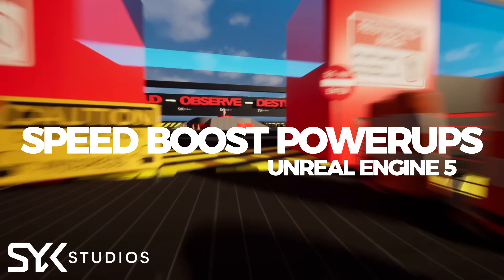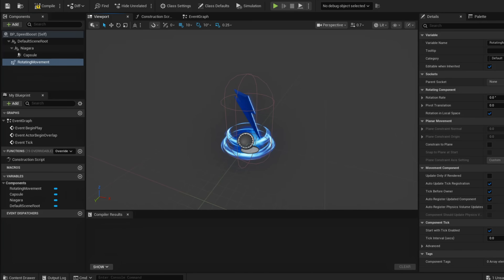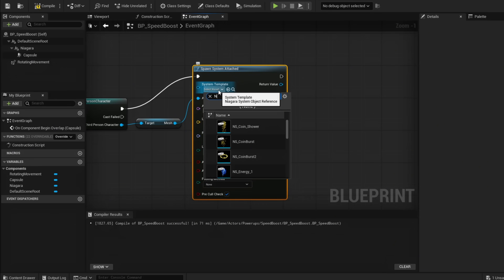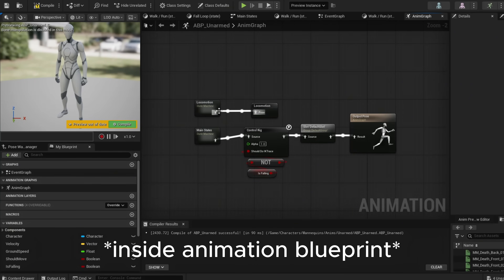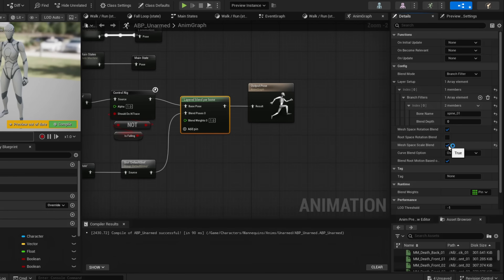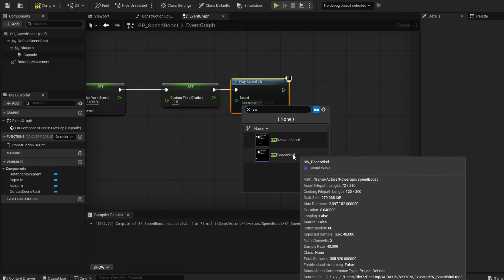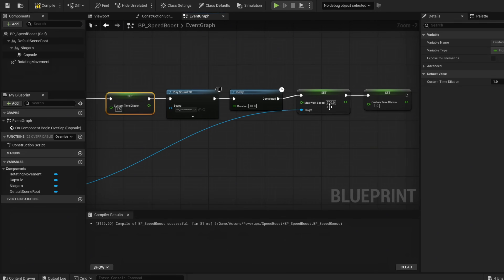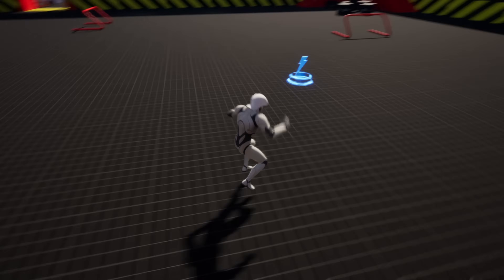How To Create A Speed Boost Power-Up | Unreal Engine 5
▶ Speed Boost Power Up (Vol 2)
Learn how to create a full fledged collectible speed boost power-up system with niagara fx, animations, and sounds. Discover the use of time dilation for a quick way to increase your character's speed without altering animations. Perfect for beginners building power-up mechanics, arcade gameplay, or fast-paced movement systems!

— SYX Labs

0:00 Intro
0:22 Resources
0:47 Blueprint Setup
4:45 Animation Setup
6:00 Blueprint Continued
8:07 Quick Fixes
9:49 Demonstration
10:18 Outro

— Soundtracks
Intro – "Honor and Sword" Composer: Zakhar Valaha (BMI IPI# 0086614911)